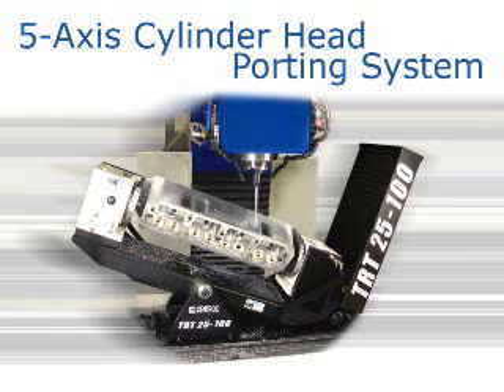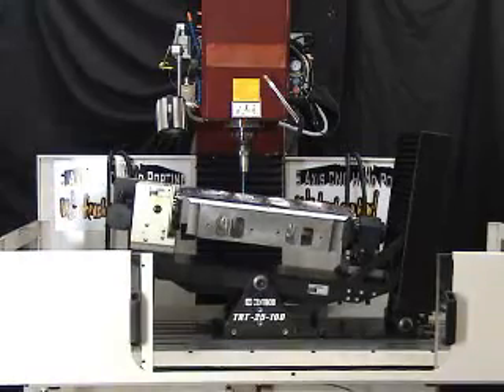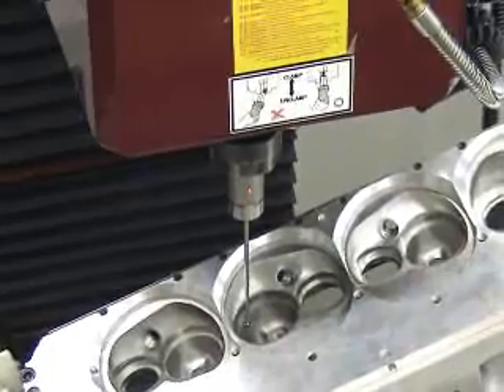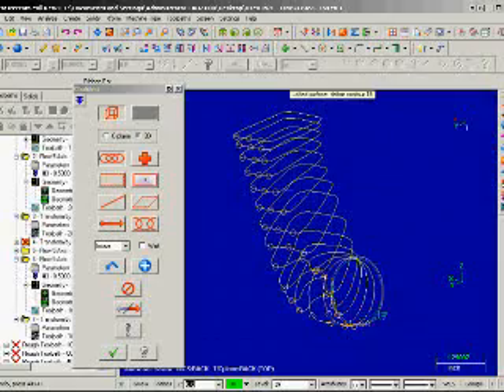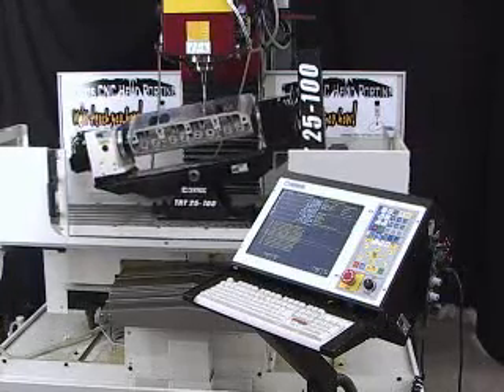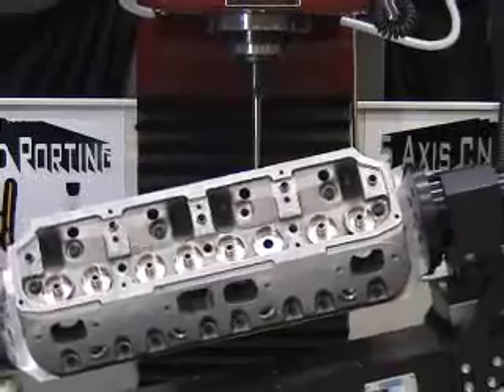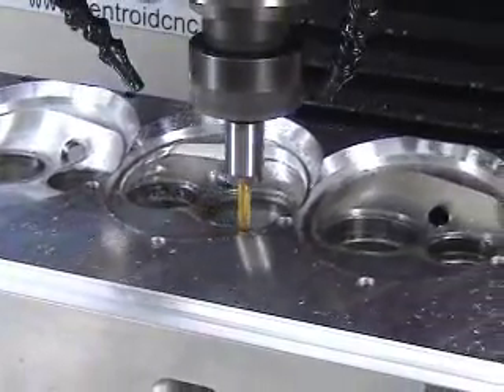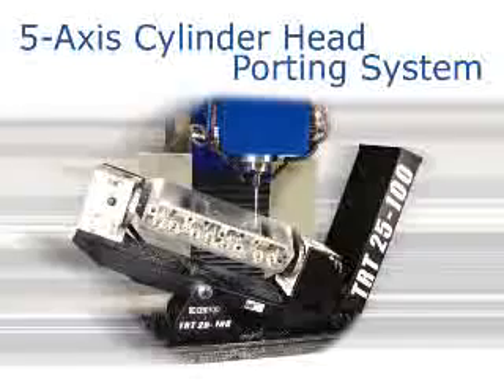CNC GOSTERISI - 22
ALIŞILMIŞIN DIŞINDA BİR 5 EKSENLİ TEZGAH GÖSTERİSİ.
ZORLU BİR MOTOR BLOĞUNDAKİ DEĞİŞİK FORMLU YUVALARIN İŞLENMESİ VE ELEKTRONİK PROB İLE ÖLÇÜLMESİ...